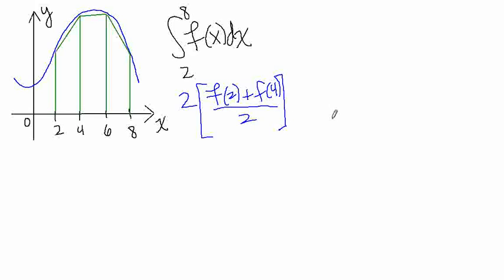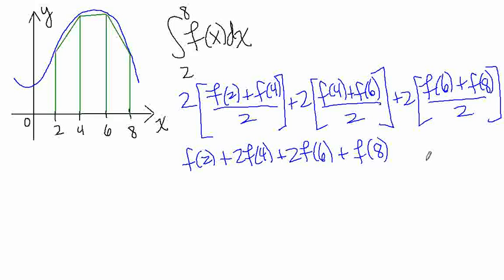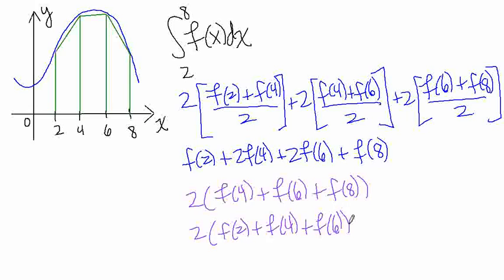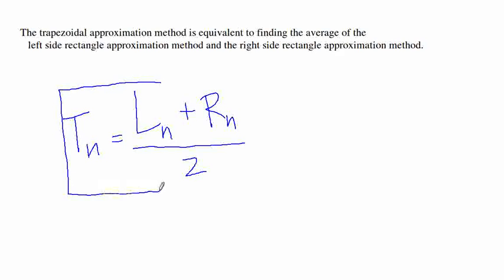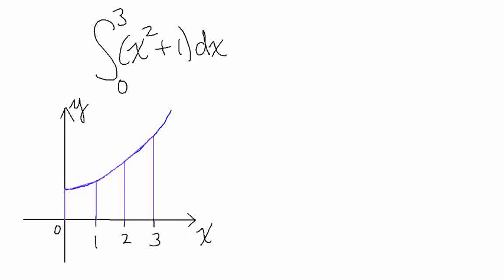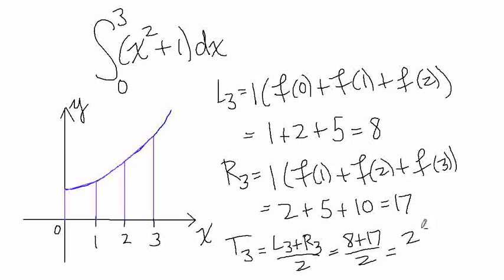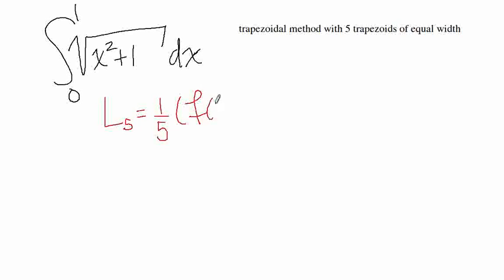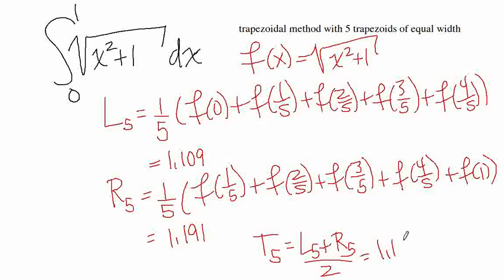Philfour AP Calculus AB : Integration - Trapezoidal Approximation Method